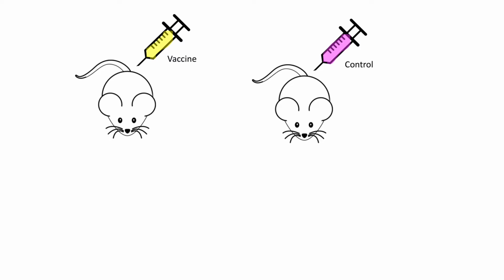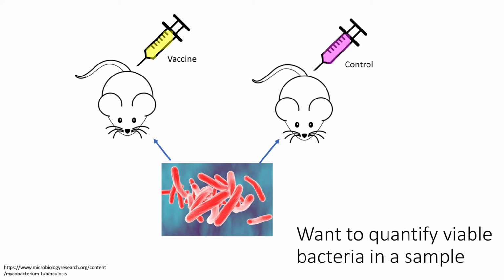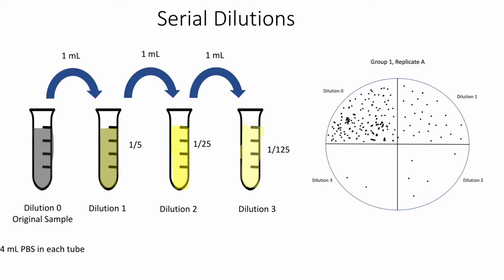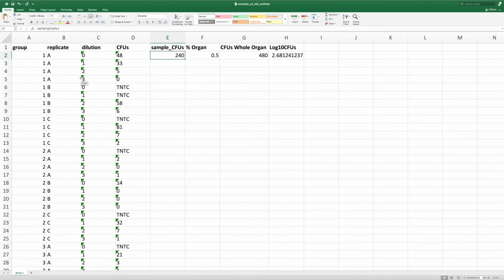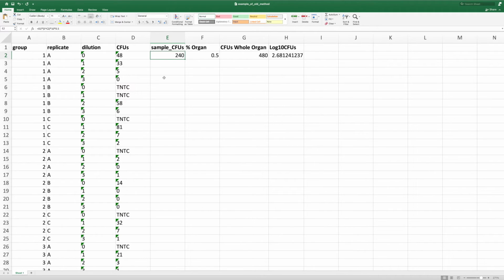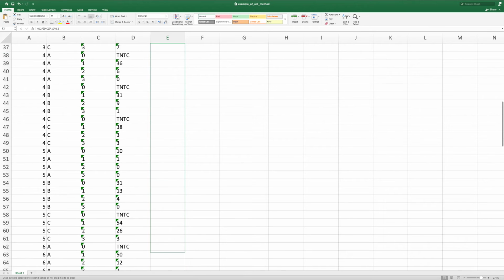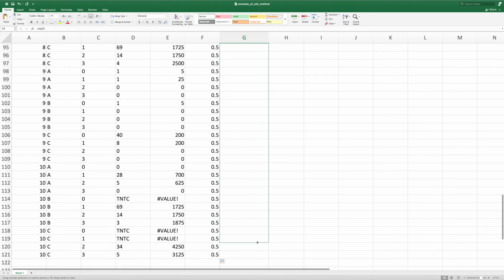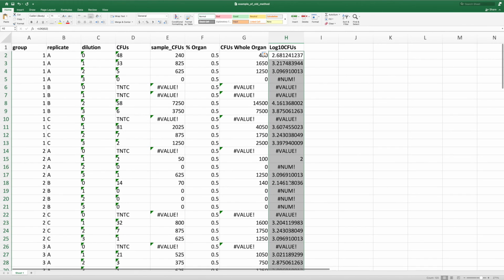bactcountr - Background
CVMBS Research Day 2021

Colony Forming Units, or CFUS, are a measure of viable, culturable bacteria, yeast, or mold in  a sample.  They are measured by plating serial dilutions of samples onto plates and counting the number of colonies that proliferate. Calculating colony forming units (CFUs) for large studies can take a considerable amount of effort and time. Further, data is often collected and calculated in large excel tables with many calculations, allowing for the opportunity to replicate mistakes. There is a need for a streamlined tool that can perform all of the calculations quickly and accurately.